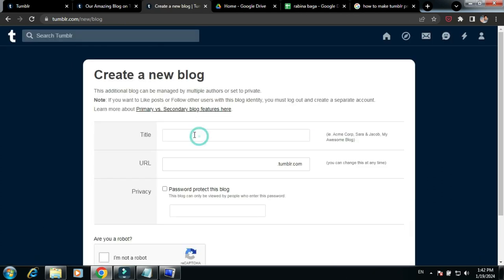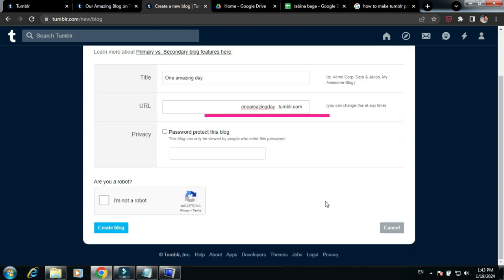How to Create Secondary Blog on Tumblr 2024 (EASY!) | Make Alternate Blog on Tumblr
Confused about how to create secondary blog on Tumblr? Learn how to create secondary blog on Tumblr with our latest comprehensive tutorial video. Watch the video till the end to learn the steps in greater detail.

Welcome to our tutorial on creating a secondary blog on Tumblr! If you've ever wondered how to manage multiple aspects of your online presence or express different interests, this video is for you. We'll walk you through the simple steps to set up an alternate blog on Tumblr, making it easier than ever to curate content and connect with your audience. Whether you're a blogger, artist, or enthusiast, having a secondary blog provides a convenient way to separate and showcase different aspects of your creativity. Follow along, and in just a few minutes, you'll have your new Tumblr space up and running. Don't miss out on this easy opportunity to enhance your Tumblr experience and make your online presence even more dynamic!